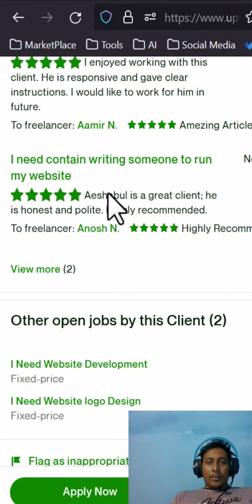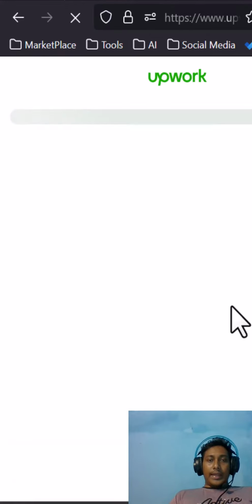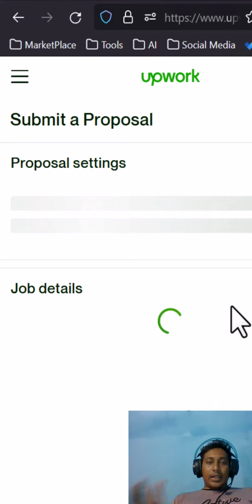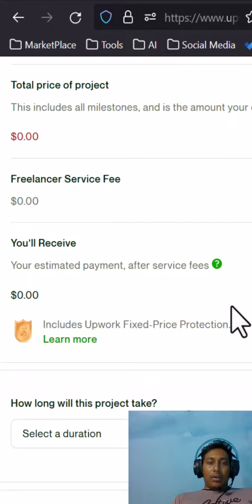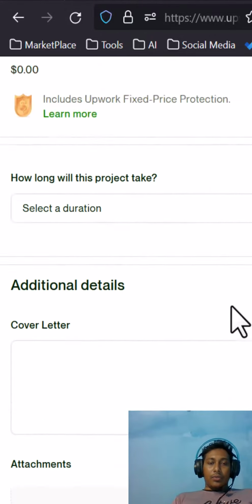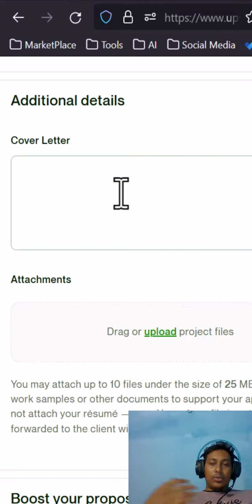How to increase Possibility to get job in Upwork | Upwork Tips 1